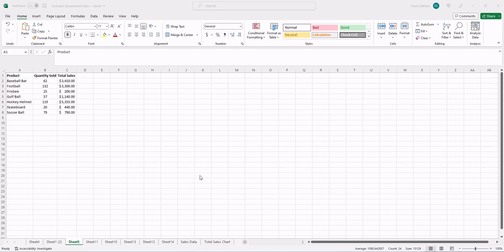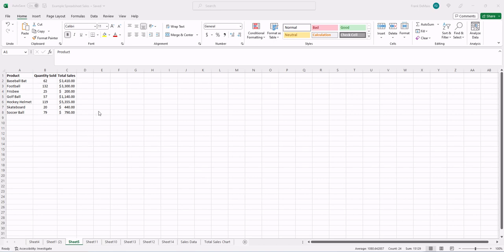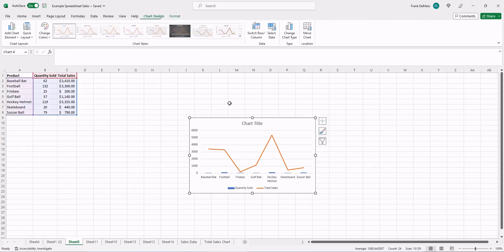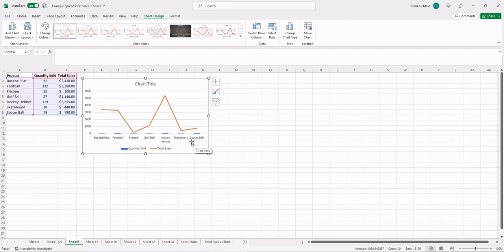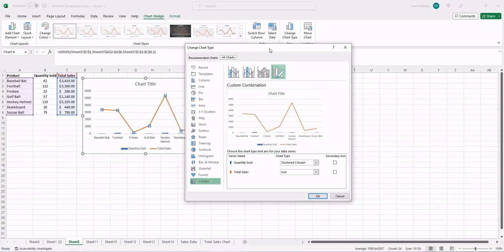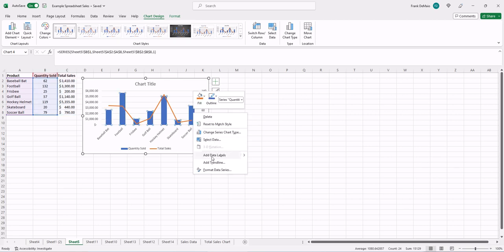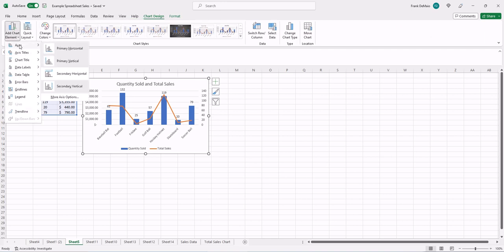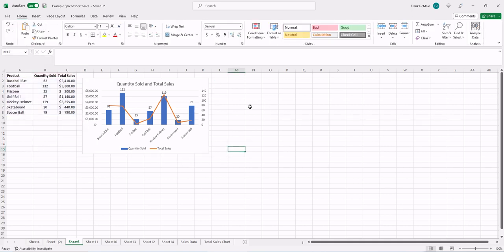How to create a combination chart excel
How to create a combination chart excel.  A combination chart is sometimes referred to as a combo chart as well.